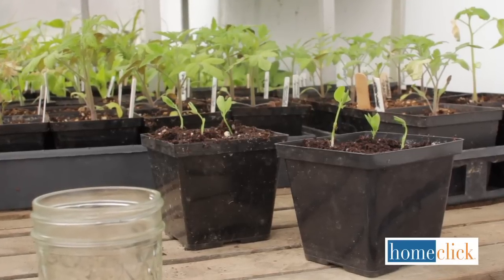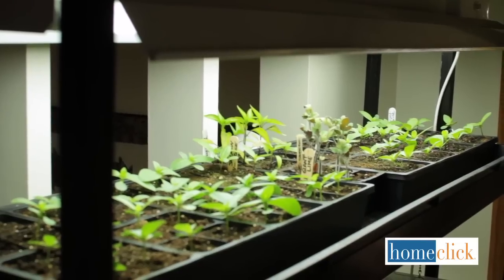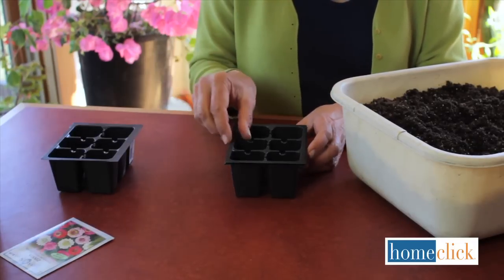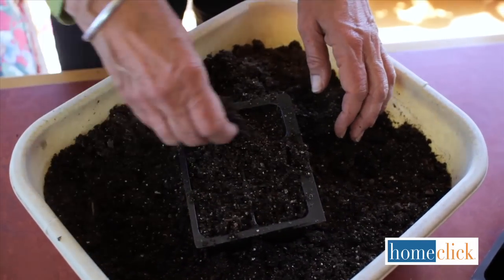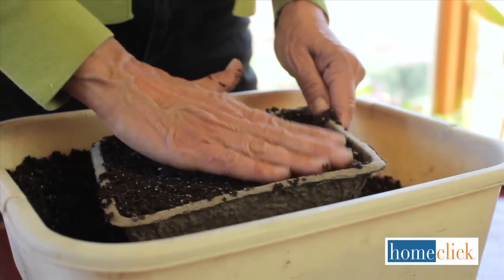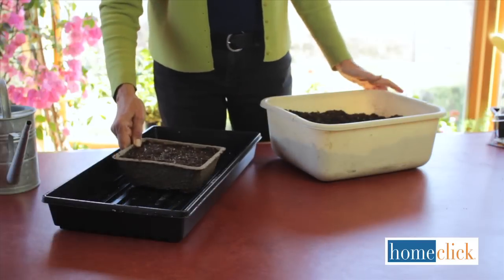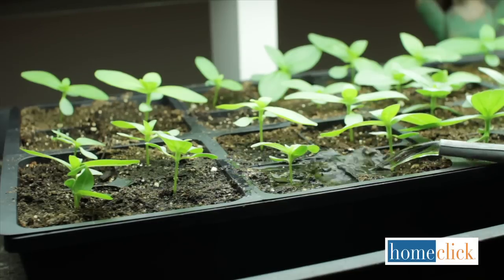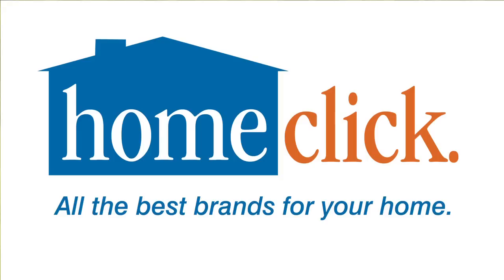How to Grow Flowers and Plants from Seed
Growing flowers from seed opens up the options for your garden and yard. The steps in this video will help you successfully grow from seed and bring life and color to your outdoor living space.

To find all the best brands for your home, go

For more home improvement & home decor inspiration, head over to the Homeclick Community